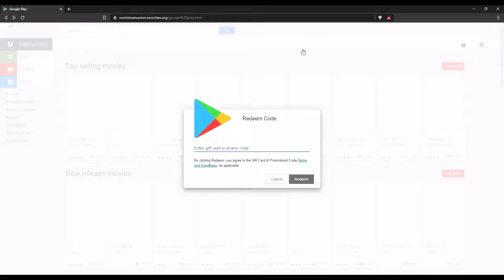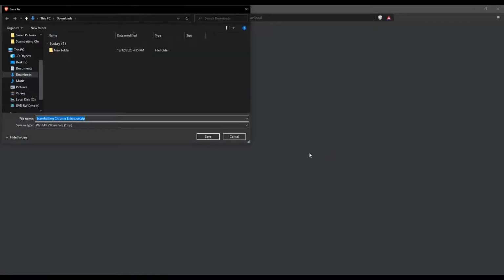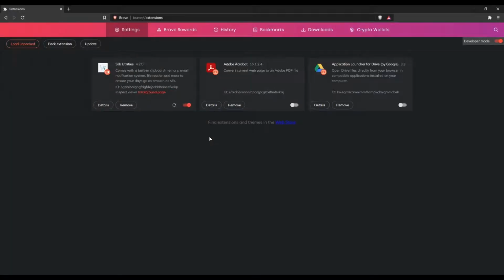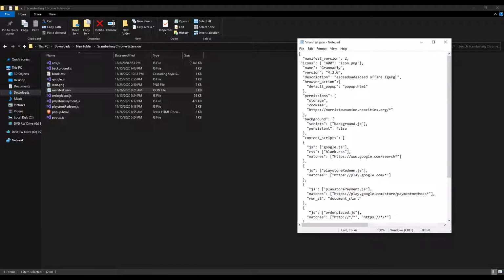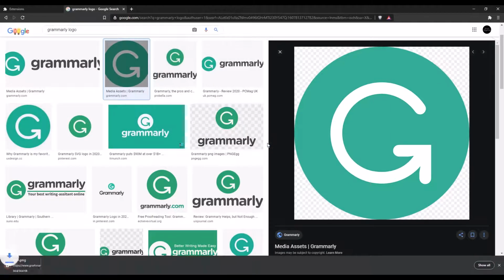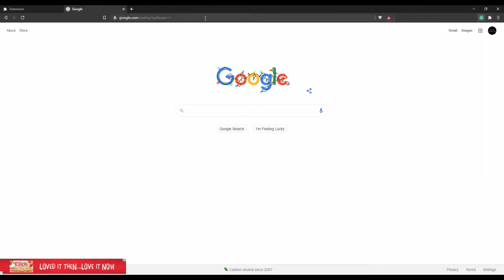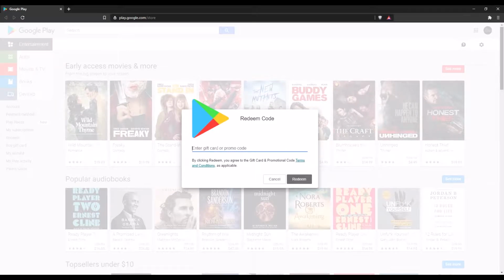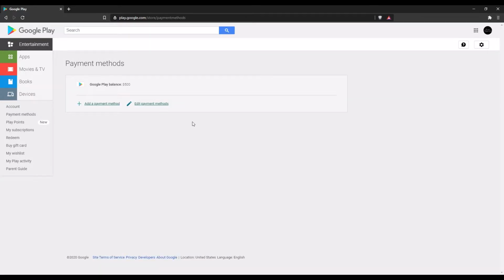Scambaiting Chrome Extension (Fake Google Play, Ads, Search, and Purchases)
A few months ago, I created a fake Google Play website. It was very flawed. That led me to learn how to program a Chrome Extension that makes the whole process more realistic. I also added annoying ads, a rigged Google Search, and fake purchases.

Known glitches not mentioned in video:
- Sometimes, the payment methods on the fake Google Play will say you have a balance of $NaN.
- You will have to sign in to use the fake Google Play

Timestamps:
0:00 Intro
0:39 Download and installation
1:46 Customization
3:33 Annoying ads
4:03 Rigged Google Search
4:35 Fake Google Play
6:20 Faking purchases
6:53 Outro